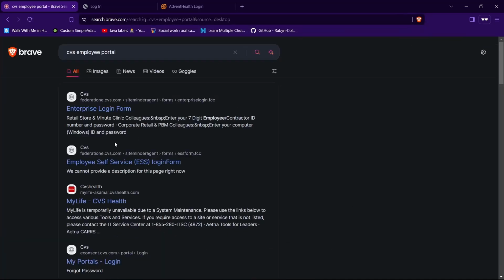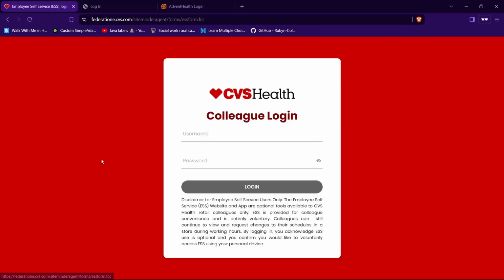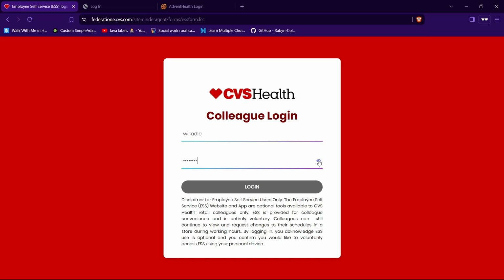How to Login to CVS Employee Account 2024?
In our detailed guide, 'How to Login to CVS Employee Account,' we'll provide you with the steps needed to access your account easily. With intuitive instructions, you'll be able to view your schedule, check your pay, and more. Join us as we guide you through the login process. Don’t miss out – learn how to login to your CVS employee account now!